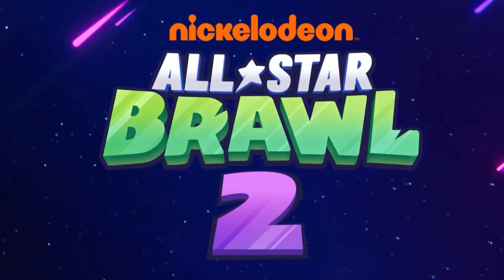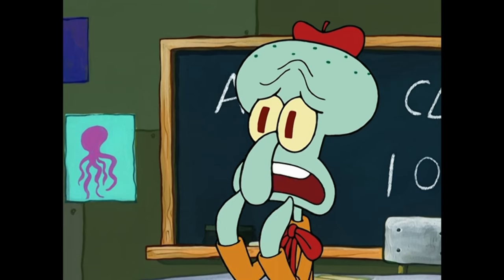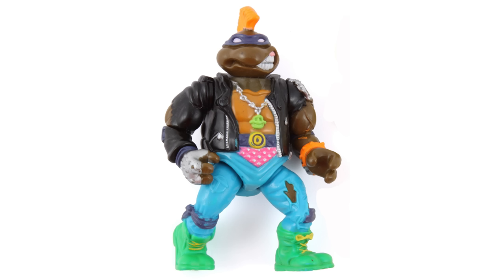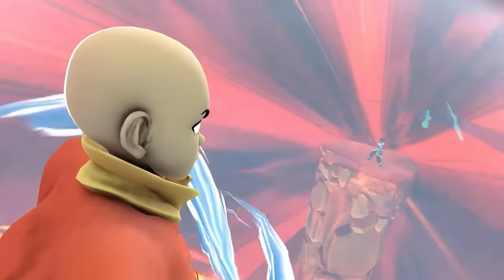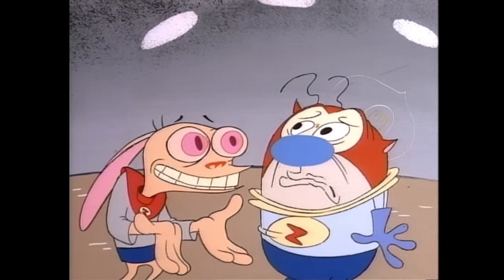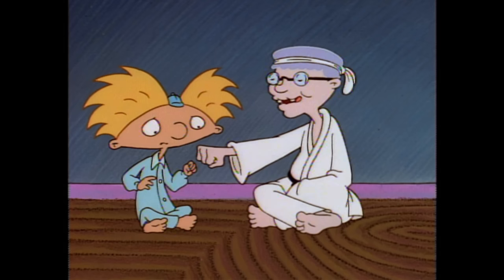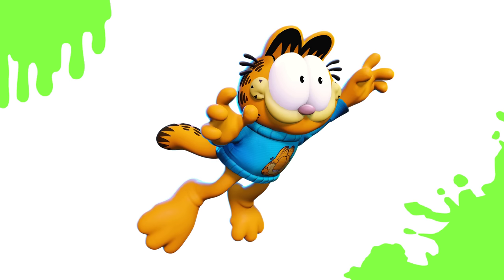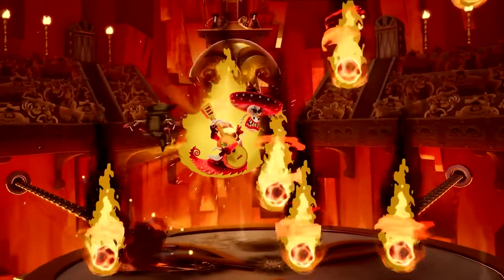EVERY Costume's Origin in Nickelodeon All-Star Brawl 2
Let's take a look at all of the costume references in the all new Nickelodeon All-Star Brawl 2!

Music Used (All from NASB 2):
Main Theme
Jellyfish Fields (Spongebob Squarepants)
Bun Wrestling Ring (Spongebob Squarepants)
Jimmy's Lab (Jimmy Neutron)
Technodrome Take Down (Teenage Mutant Ninja Turtles)
Campaign
Western Air Temple (Avatar: The Last Airbender)
Fire Masters Meeting (Avatar: The Last Airbender)
Messy Kitchen (Ren and Stimpy)
Reptar Ruins (Rugrats)
City Aquarium (Hey Arnold)
VS Vlad Plasmius (Danny Phantom)
Hard Core Chores (Rocko's Modern Life)
Tremorton Joy Ride (My Life As A Teenage Robot)
Angry Beavers' Dam
Online Menu

0:00 Opening
0:35 Spongebob Squarepants
1:48 Patrick Star
2:45 Squidward
3:35 Plankton
4:14 Jimmy Neutron
4:55 Raphael
6:07 Donatello
6:35 April O'Neil
7:16 NEW FEATURES
9:44 Avatar Aang
10:26 Azula
11:18 Avatar Korra
12:01 Ren and Stimpy
12:38 Invader Zim
13:24 Reptar
14:30 Nigel Thornberry
15:03 Grandma Gertie
15:48 Gerald
16:36 Danny Phantom
17:35 Ember McLain
18:05 Rocko
18:42 Garfield
19:17 Jenny Wakeman XJ-9
20:01 El Tigre
20:26 Lucy Loud
20:52 Angry Beavers
21:28 Outro